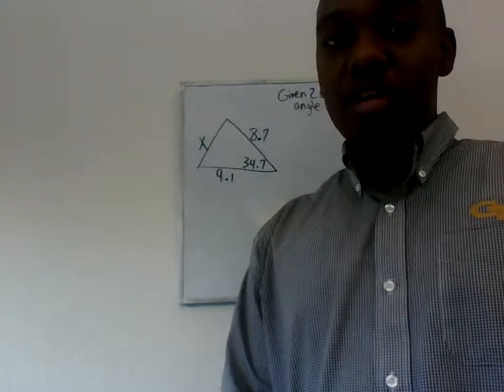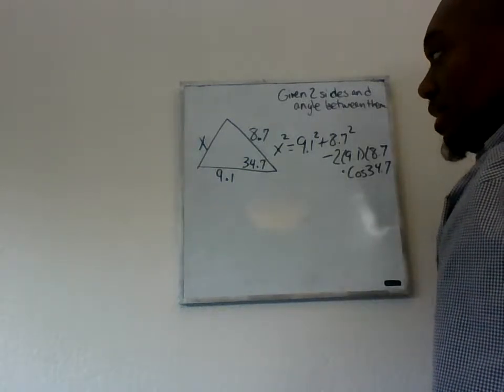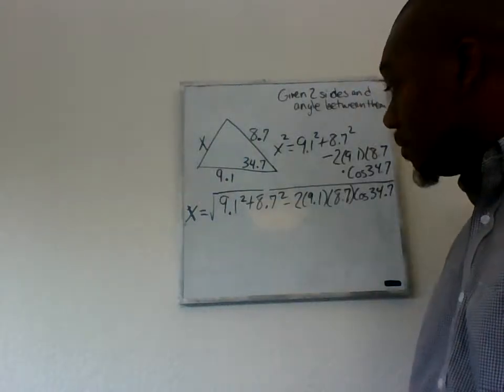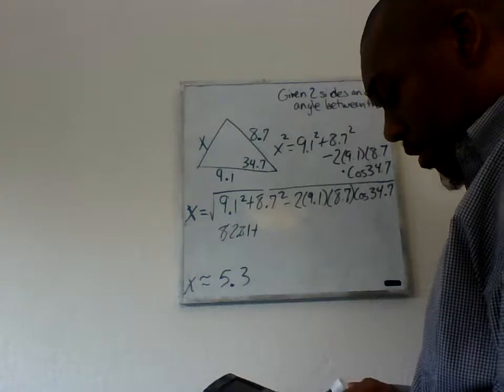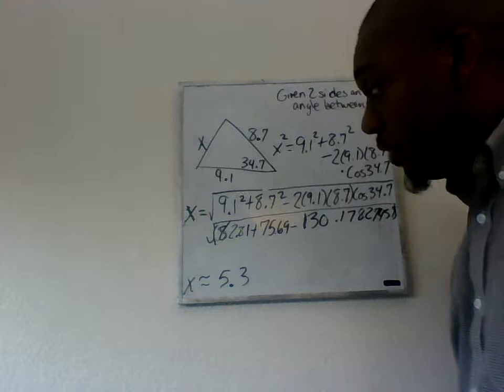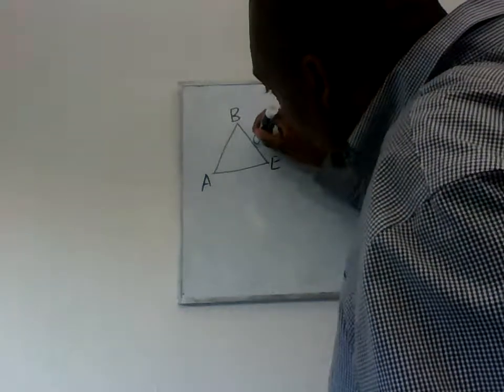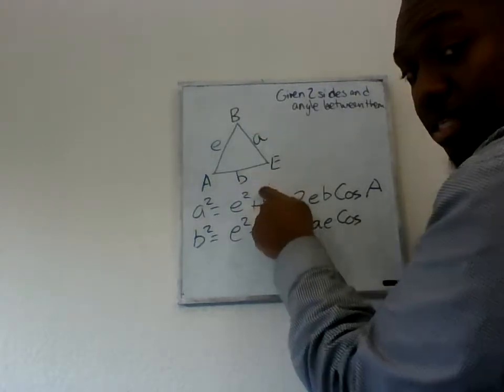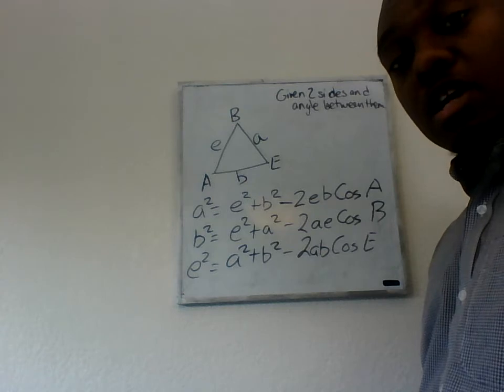Using Law of Cosines to find unknown sides